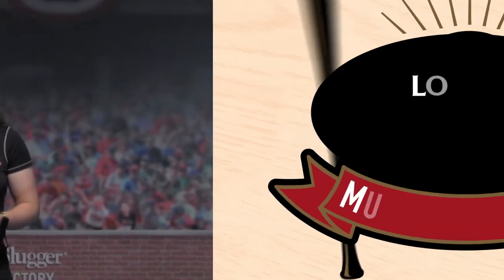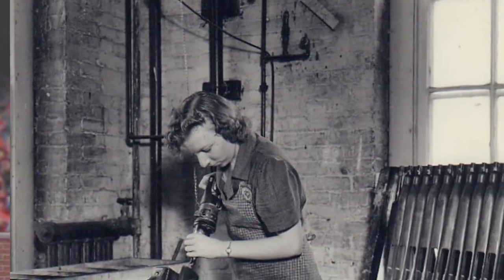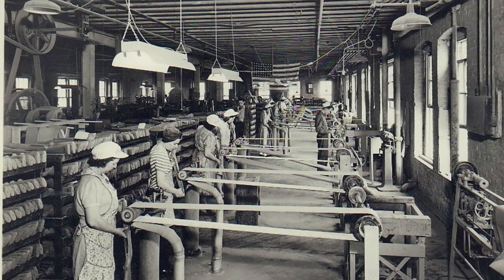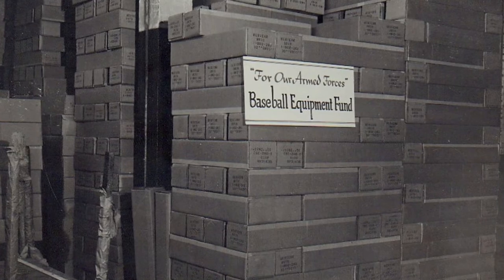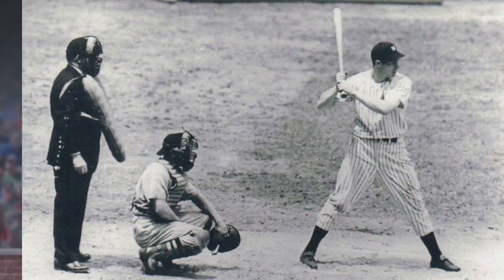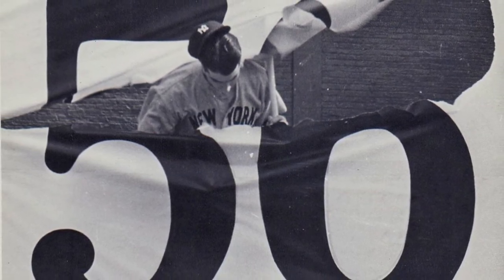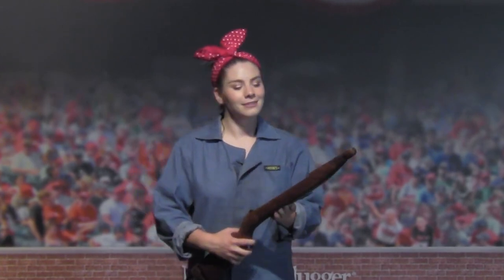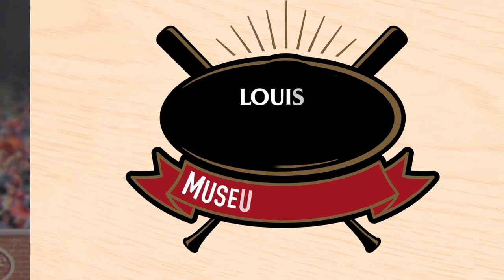Louisville Slugger Enlists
Join Natalie as she takes a step back in time so can you learn how Hillerich & Bradsby pitched in to create gunstocks for during World War II.